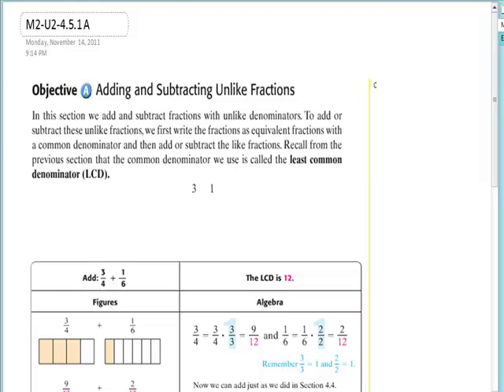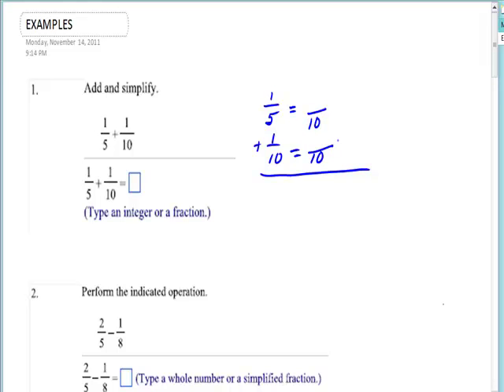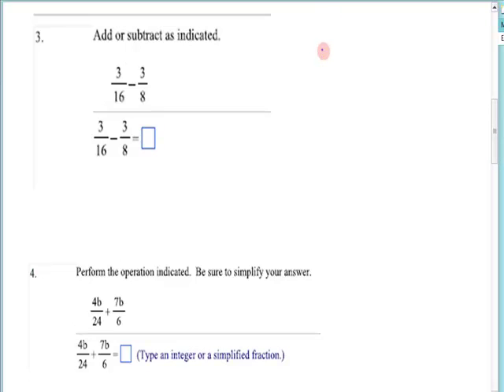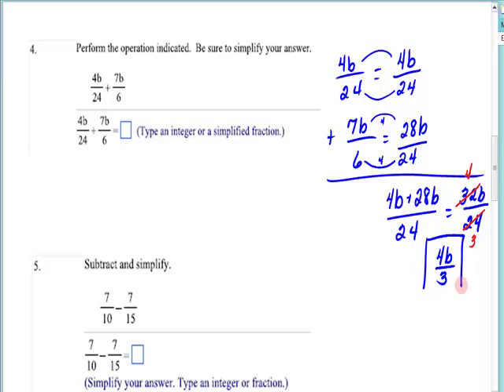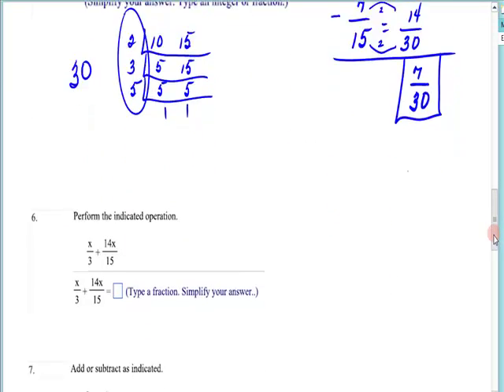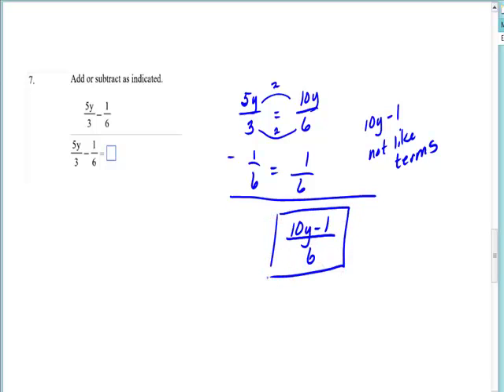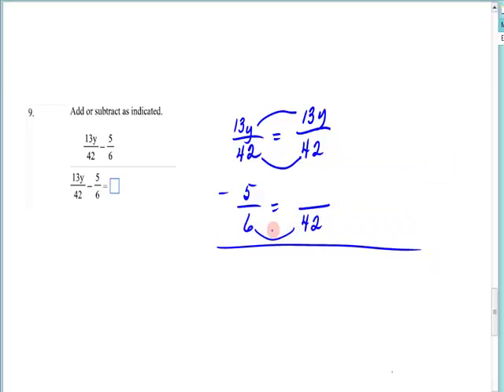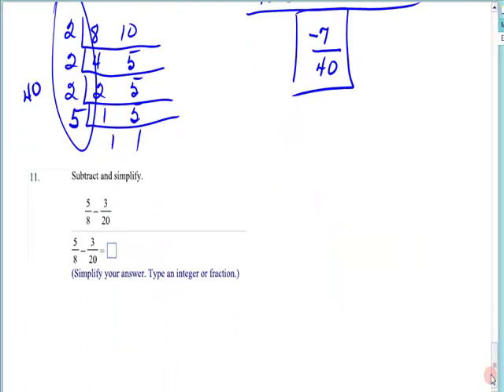m2u2 4 5 1